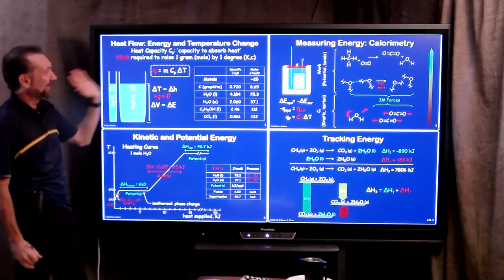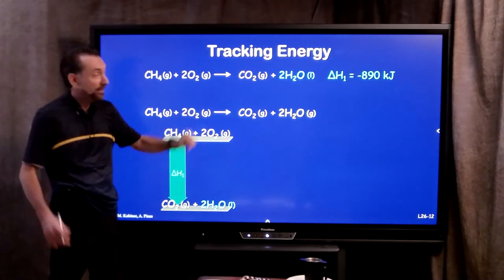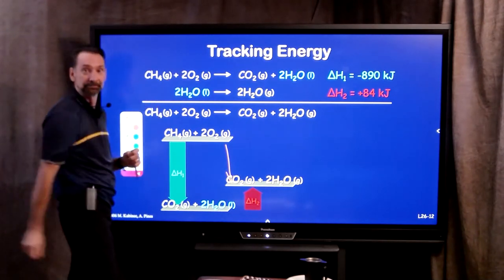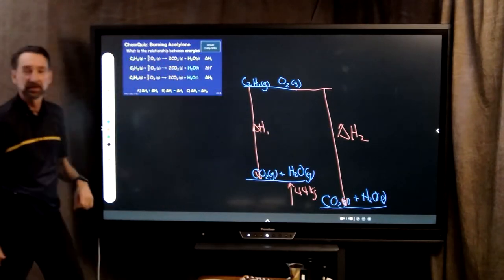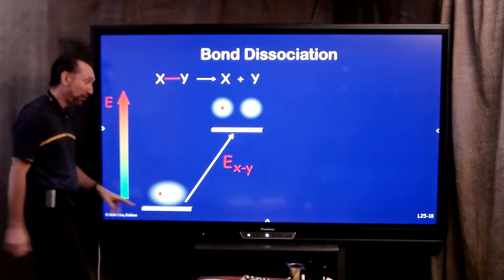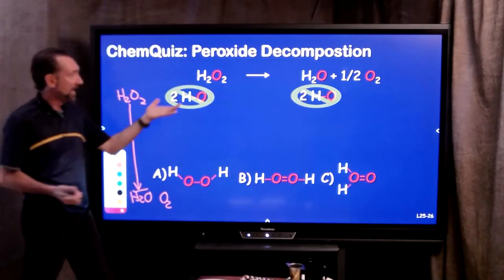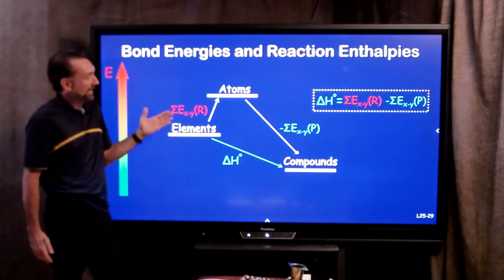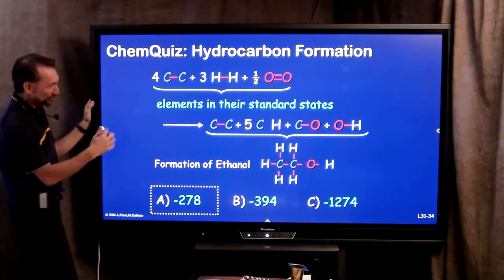L18 Thermodynamics: Bond Energy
Mark Kubinec discusses the state functions in thermodynamics, the enthalpies of formation, bond enthalpies in the Summer 2020 Session of Chemistry 1A at UC Berkeley.